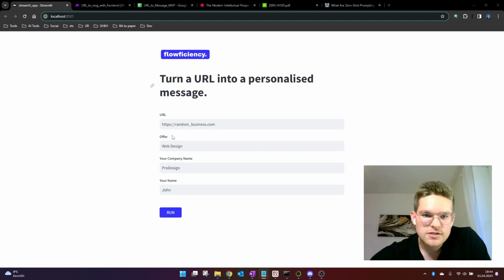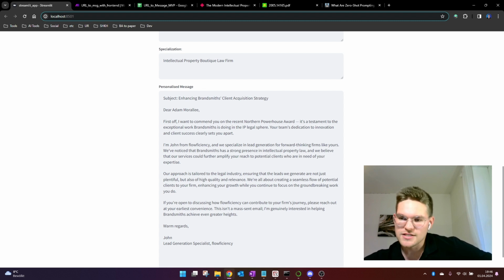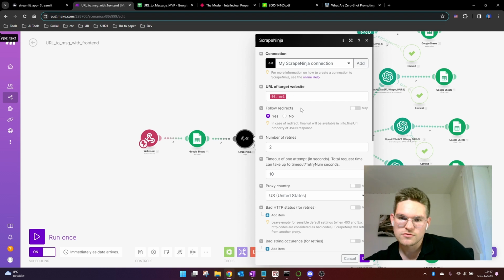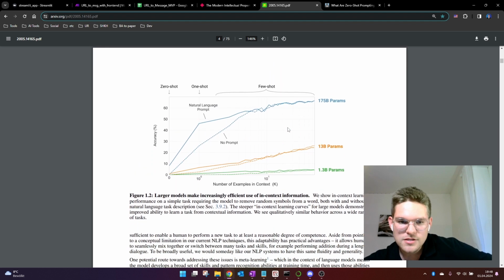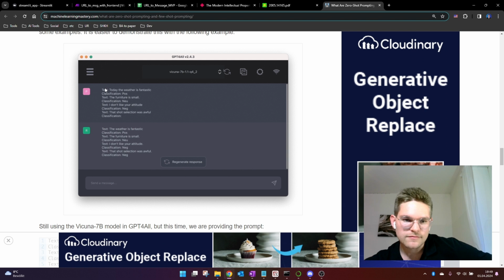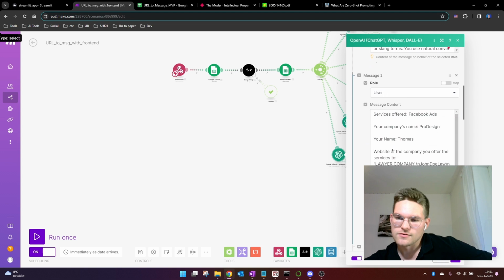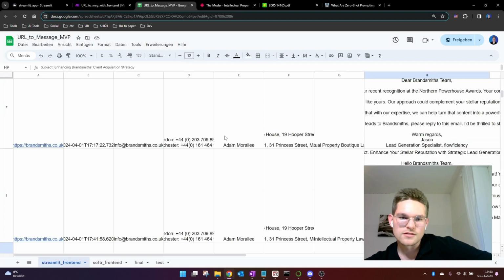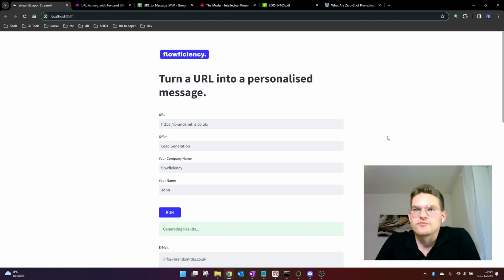How to create an AI cold email writer in 10 minutes (with custom frontend)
In this video, I am showing how to create an AI cold email writer in 10 minutes using make.com, the openAI API, and streamlit 🚀